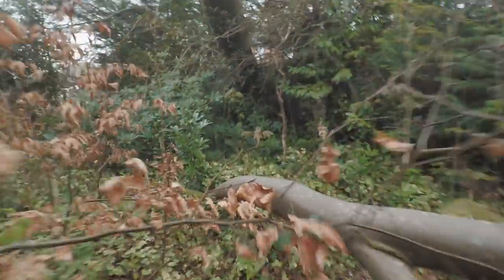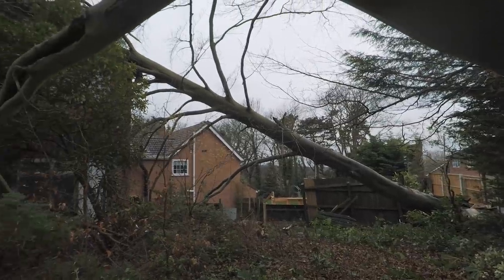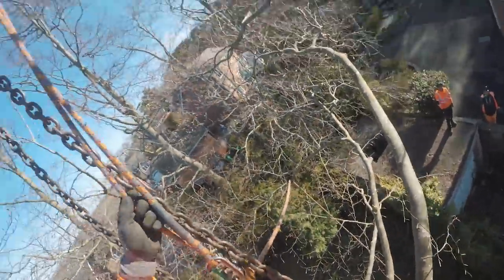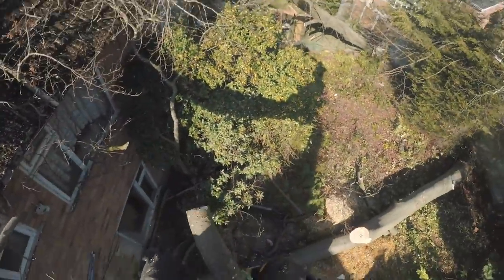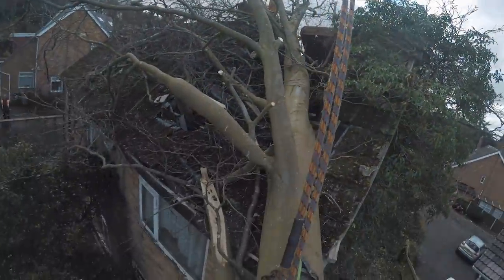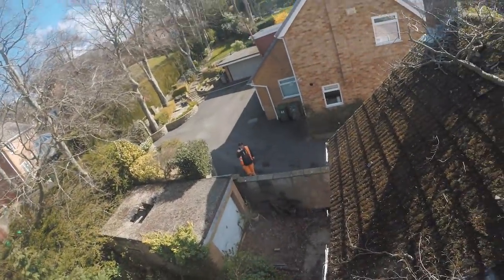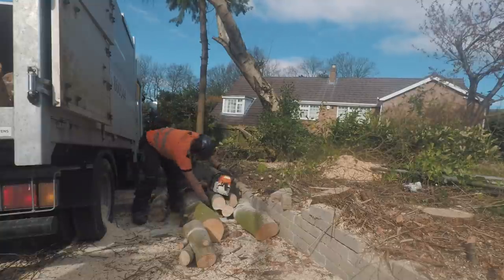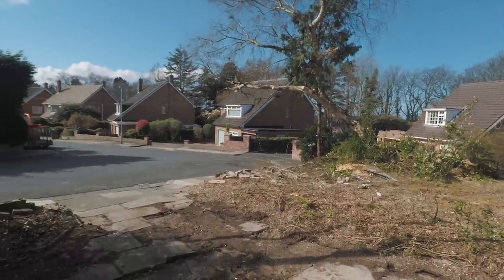Two Trees Fallen On A House (UK Windblown Crane Job)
Two large Beech trees had fell onto a house in the storms of winter 2022, our job was to use a crane to remove them!

The violent storms of the winter had resulted in two beech trees falling at the root plate during the night and landing on a detached house in Ellesmere Port, Chester. Lucky the home owner was not injured. Our job was to remove the two trees from site the only way of doing this however was by using a cable crane. There were no nearby trees to anchor into so the plan was to cut the stems off and then sling the crowns to the crane and get off the roof. Leaving the crane to pick the crowns from the roof without the climber still being attached to the crane block.
First things first thought the garden was very overgrown and there was nowhere to set up the crane around the front of the property. Day 1 we cleared the rear garden with the track chipper (Timberwolf 280 TFTR) and removed some conifers from the front. We also had to make access around the driveway and side of the uplifting flags for where the crane was going to be parked.

Day two was the arrival of the crane and the nitty gritty of the job, we first set about having the Bandit tow behind chipper set up on the road chipping into two vans and then removing the first tree. This was done by lifting one half of the tree in one pic and then slinging the crown to the crane, While I was attached to the crane I cut off the stem just enough to not hit the house when it drops – the initial point of cutting was changed after the ground lads advised.  Could then repel down and the crane take the main crown out of the roof with everyone stood clear.
The second tree was done in the same fashion.

All that was left then was to remove the rest of the branches and debris from and inside of the roof. The stems where extracted from the back garden and loaded onto the trucks.

Day three was a few hours of a final clean up chipping some left over brash, taking some logs away from day one and a final clear up.

Links to some of the tools used:
Stihl MS362 Stihl
MS462 Sthil
My Haix Chainsaw Boots
Petzl Zig Zag Plus
Teufelberger Treemotion S.Light Harness
DMM PerfectO

Intro: (0:19)
Day One: (1:22)
Day Two: (2:37)
First Tree: (4:59)
Second Tree: (9:20)
Clearing Roof (12:21)
Timber Extraction (17:53)
Crane De-Rig (19:26)
Day Three (20:43)